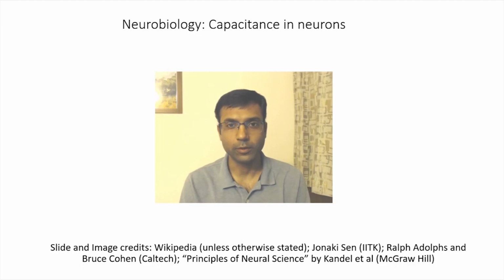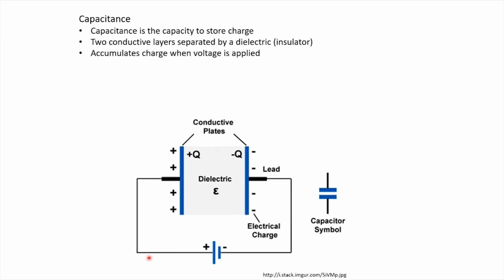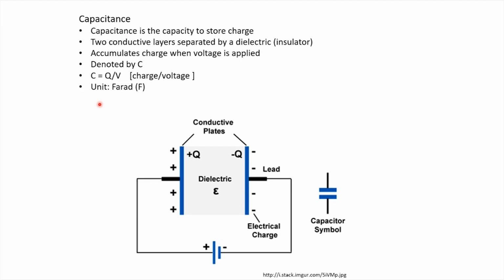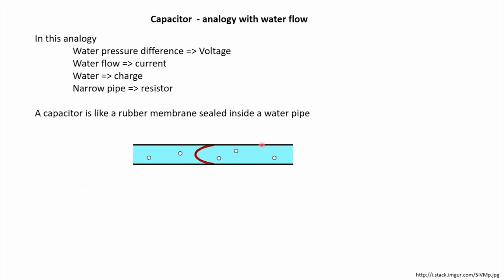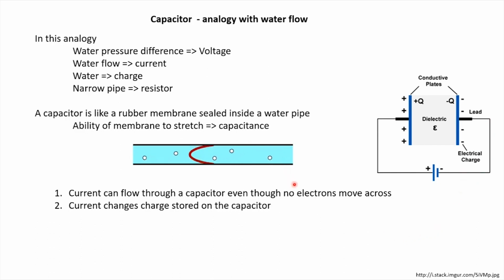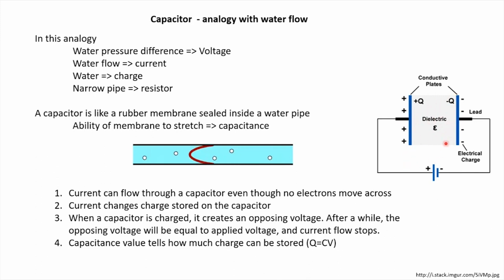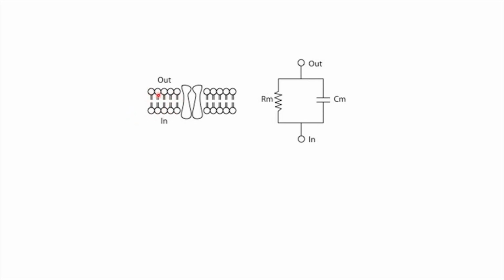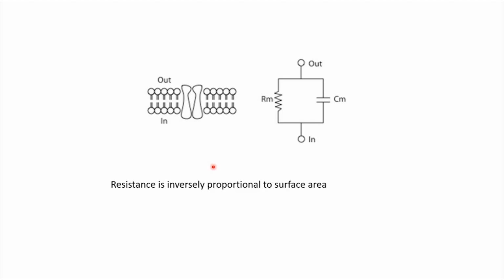Capacitance in neurons